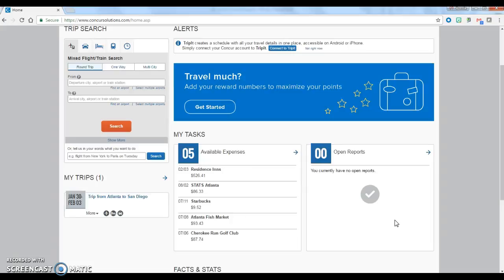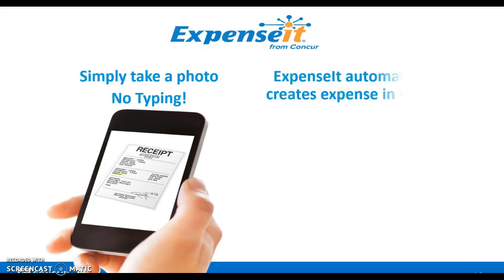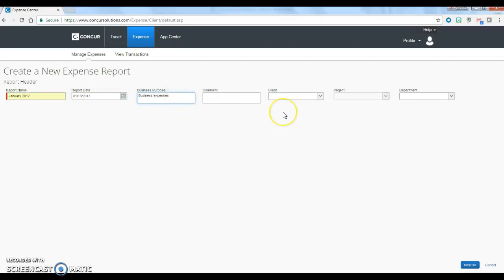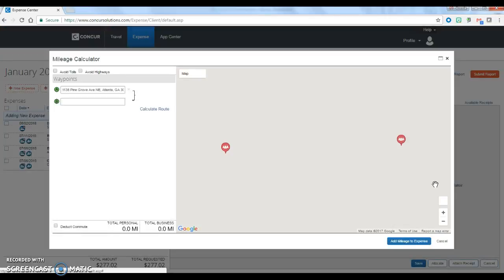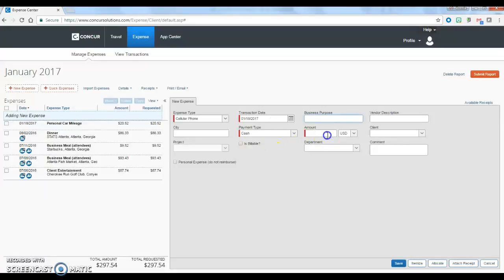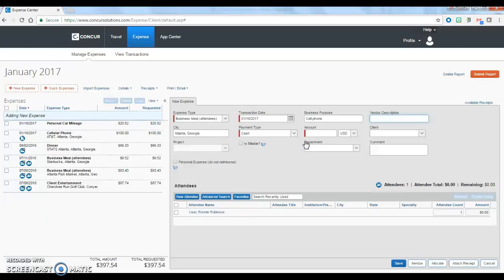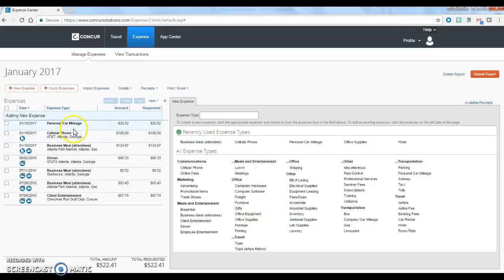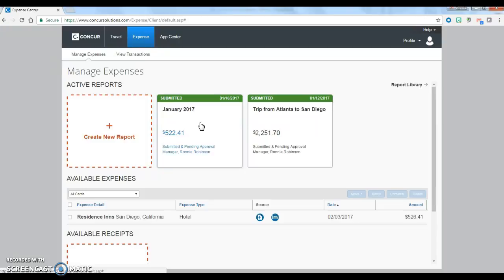Concur Expense Demo